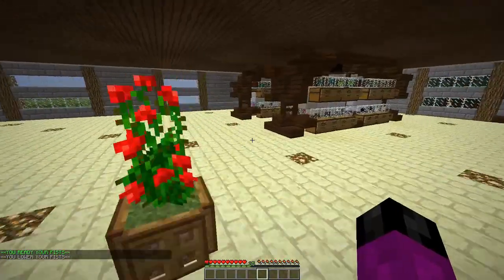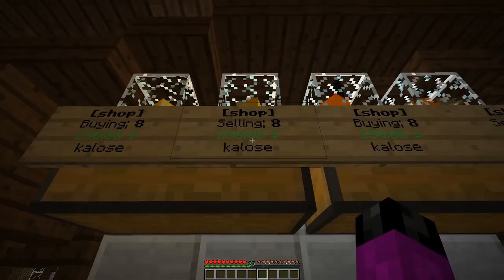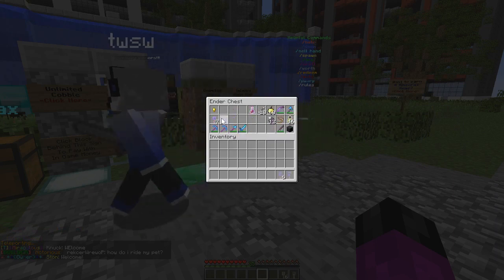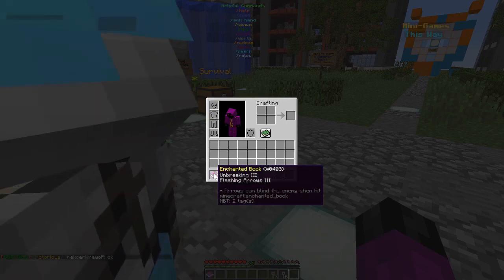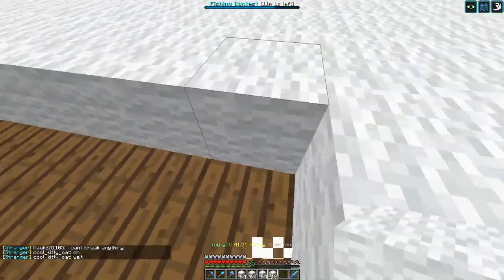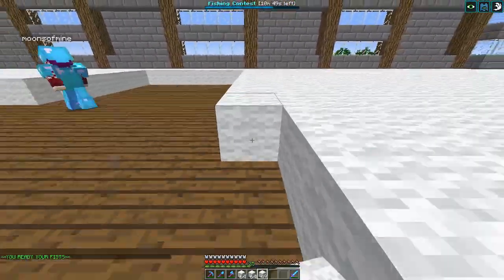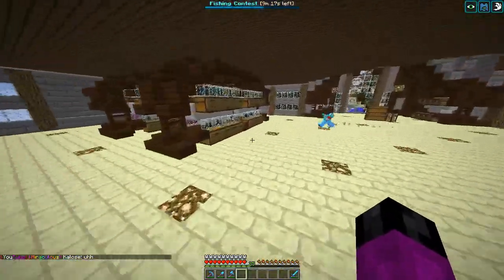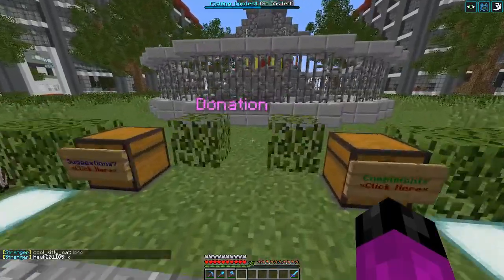MineCrax ep29 - Who's a cute little wivver!!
Heya peeps and welcome Back to the series on Minecrax!
Me and moonsofmine carry on living our quiet life on our island together,  working on making it and the surrounding area pretty and useful! We have big plans for this series so you keep tuned in!!

Have an idea for a modpack or gamemode you would like to see me/us try? leave a comment below and we will consider doing it, and credit your name for the idea!